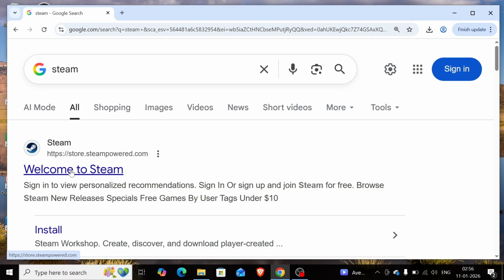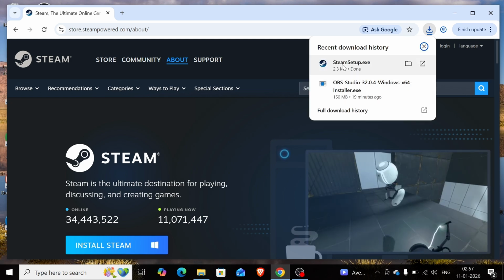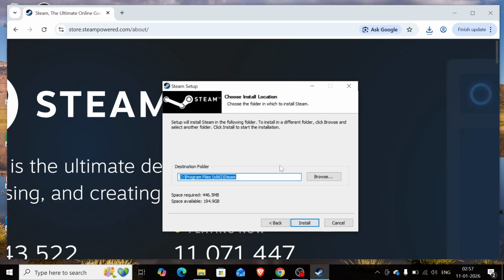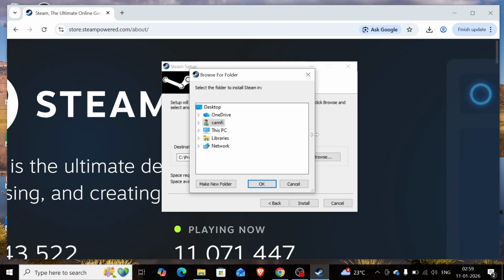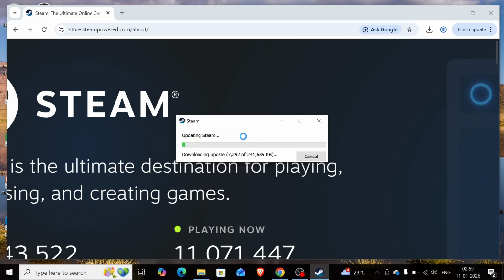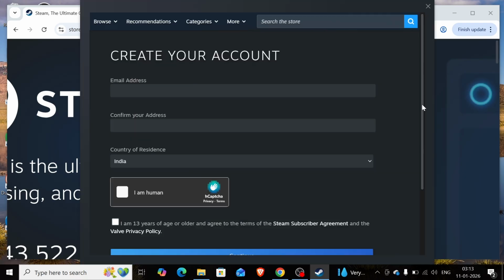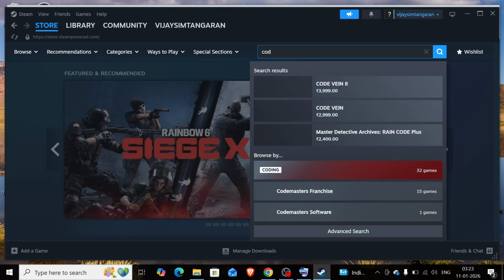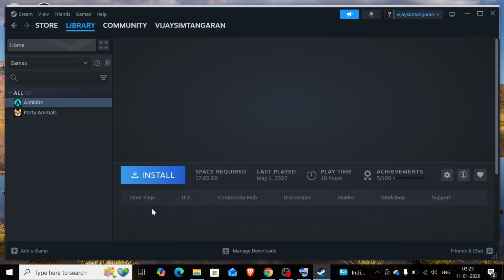How to Download and Install Steam on Windows 10/11 Laptop & PC 2026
In this tutorial we will see how to download and install steam in windows 10 and 11 laptop or pc